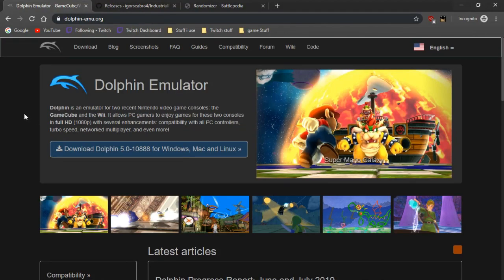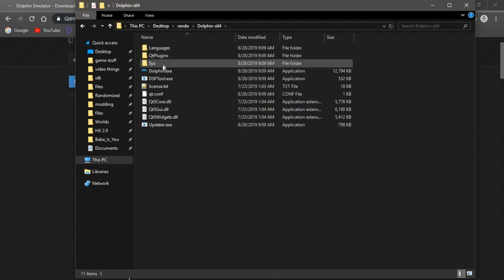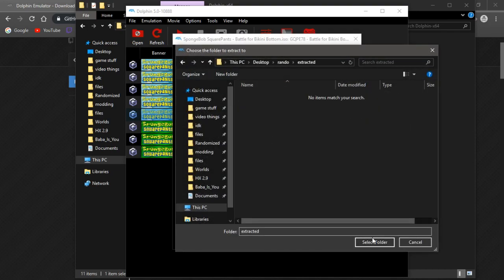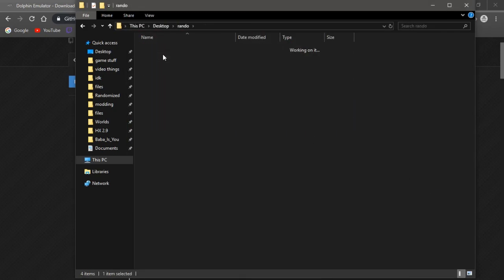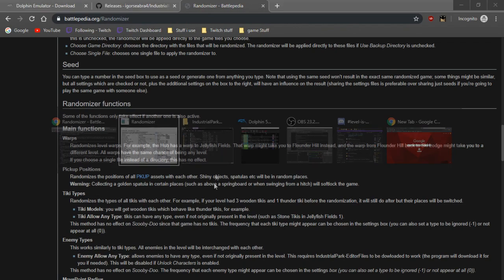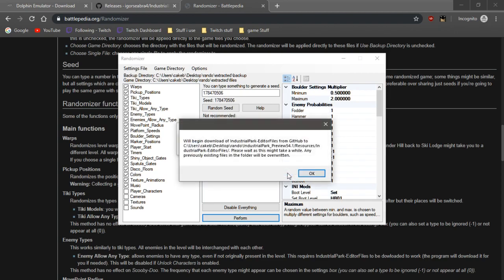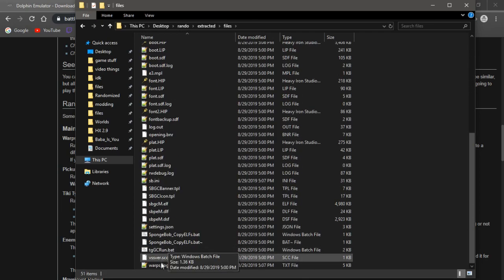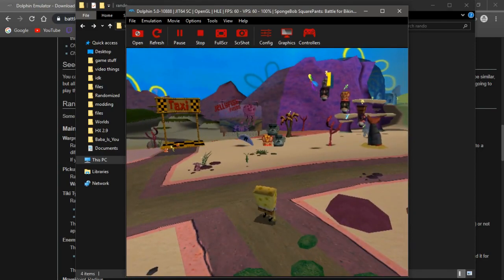(OUTDATED) Quick and Simple BfBB Randomizer Tutorial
New Randomizer versions now relies on Heavy Mod Manager to work. On HMM you will set the game files path (Create Backup) as well as your Dolphin install. Then when running the Randomizer you'll link your HMM path and then can randomize. Afterwards it will be added as a toggle-able mod for HMM.

ORIGINAL DESC.
(new versions seem to not work properly so I suggestion using this version
if 0.1.5.0 doesn't work then i suggest using preview 54.1, as shown in the video
The game: Either rip it from your console or obtain it some other totally legal way